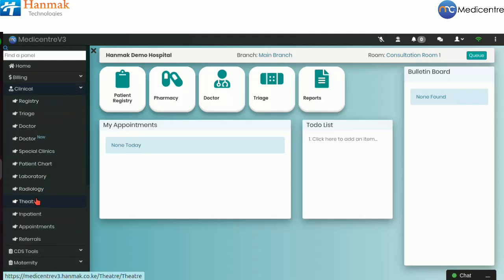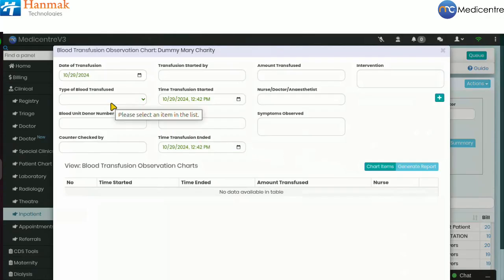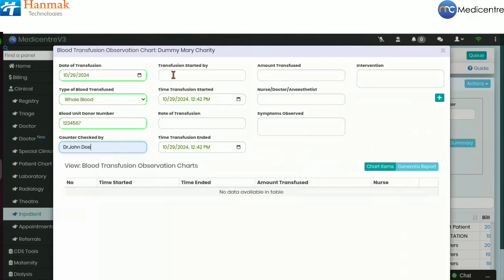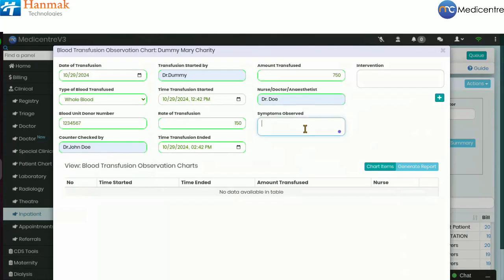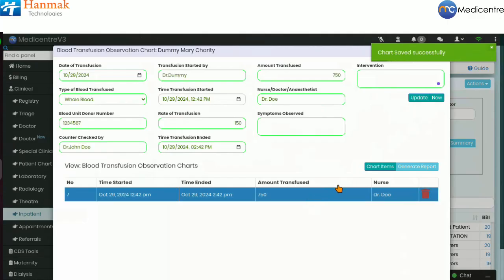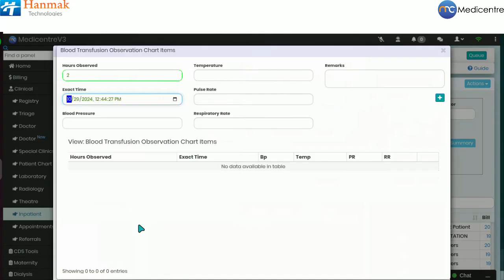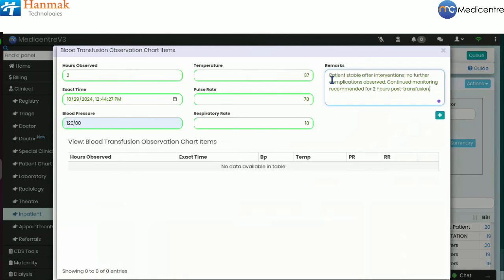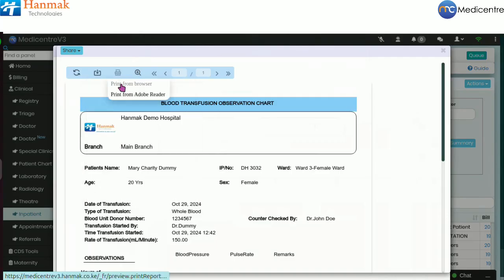How to use Blood Transfusion Chart: Safe Transfusions, Better Outcomes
Welcome to the @hanmaktechnologies  channel! 🌟 In this video, we are excited to guide you through the steps to effectively utilize the Blood Transfusion Chart in the MedicentreV3 integrated healthcare management information system. This essential tool is crucial for systematically documenting blood transfusion details, ensuring patient safety and optimal outcomes throughout the transfusion process.

You will learn how to navigate to the Inpatient module and select the patient requiring a blood transfusion, ensuring that all critical information is accurately recorded. We’ll walk you through capturing vital details such as transfusion type, reason, and patient response, all of which are key to maintaining high-quality care and effective communication among the healthcare team.

Discover how to ensure precise documentation and highlight important observations to enhance patient safety. Whether you're a nurse, clinician, or healthcare manager, this video is filled with valuable insights to improve your workflow.

Let’s work together to elevate patient care through effective documentation in the Blood Transfusion Chart! 🚀